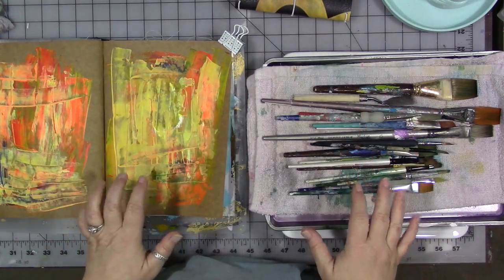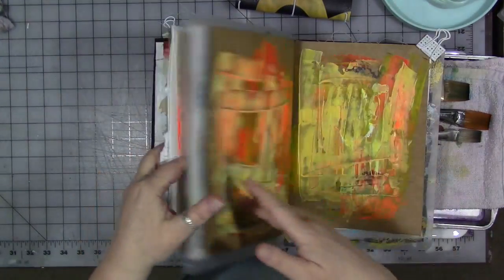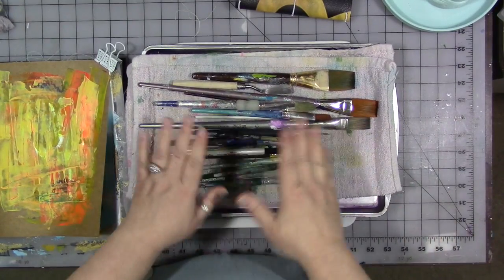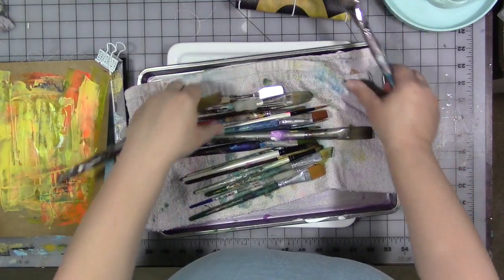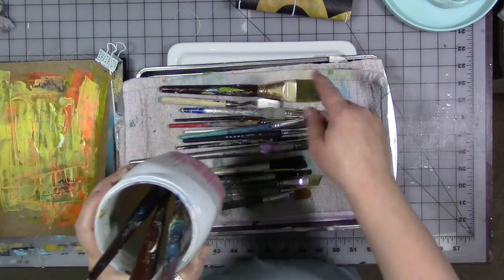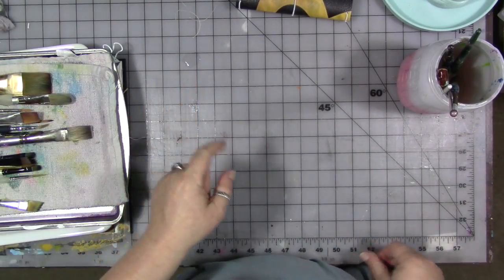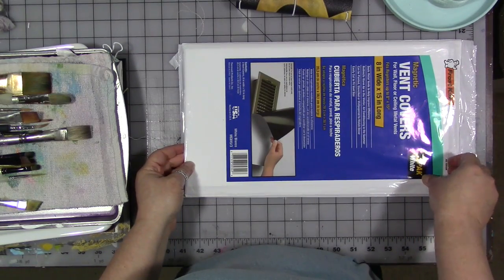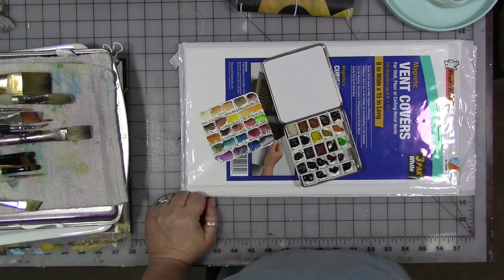mycreativeyear May 2018 Tips And Reviews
Murphy's Oil Soap
Dina Wakely Media Journal
Makeup Brush Scrubby Thing